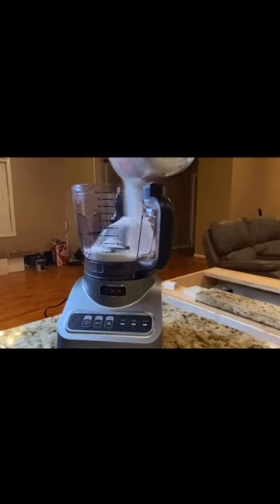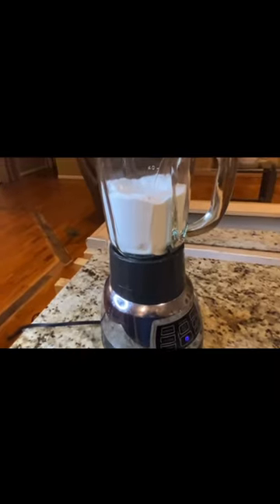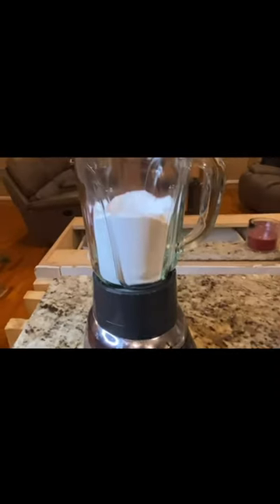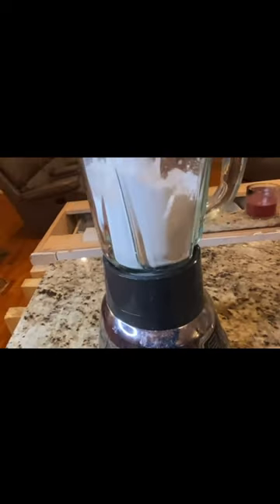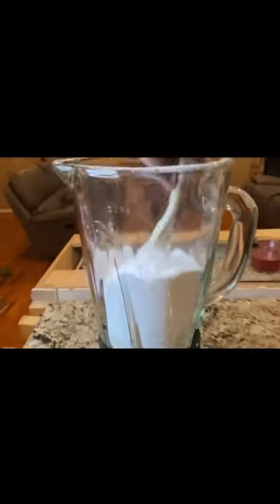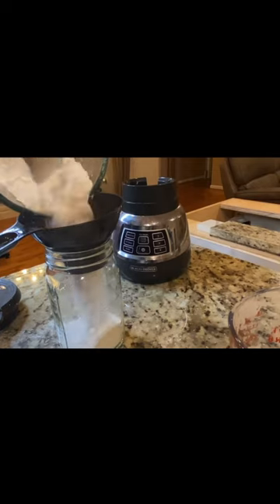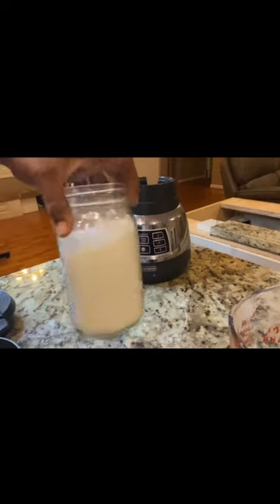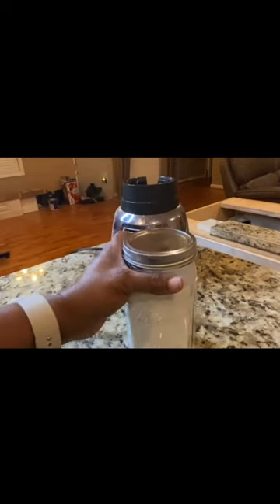How To Make Your Own Powdered Sugar Recipe In A Blender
Quick and simple way to create your own powdered sugar and save money in the process. Never buy powdered sugar again. Simply stock up on white sugar and make your own powdered sugar and it taste better than the brown sugar you buy at the store.

Main channel @TOMMYBITESTV